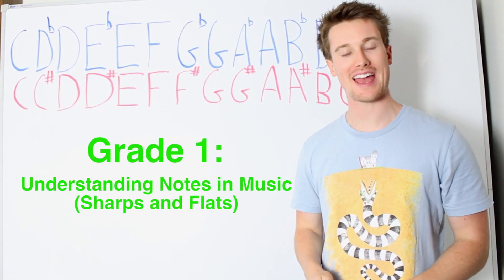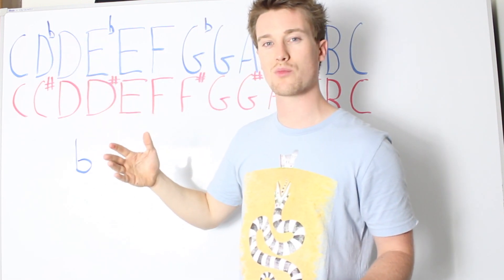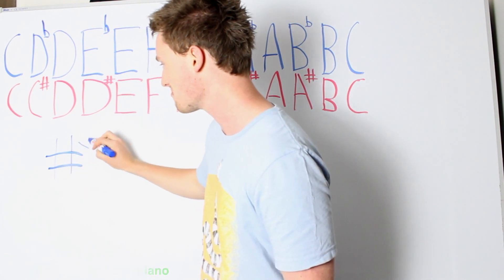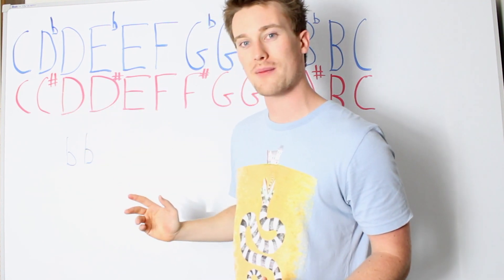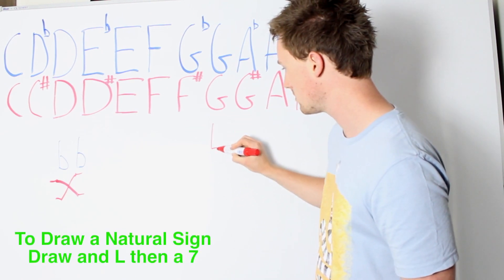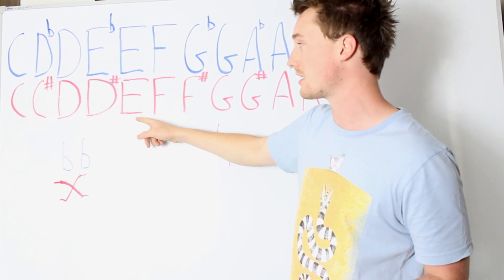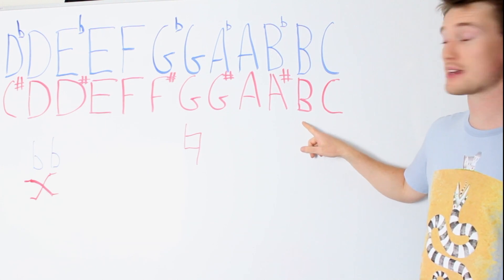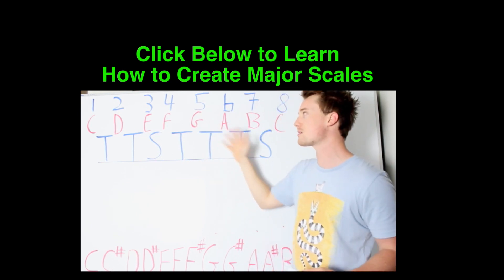Understanding Music Notes in Western Music (Guitar and Piano) - 2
Learn what notes are in music!